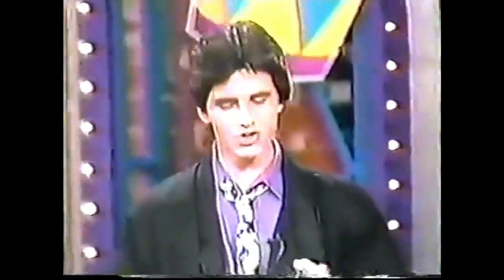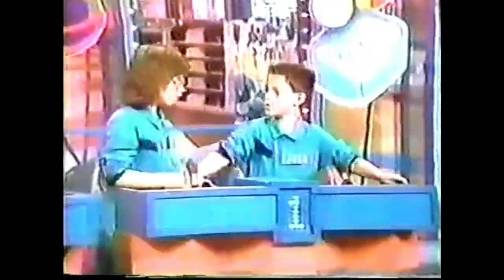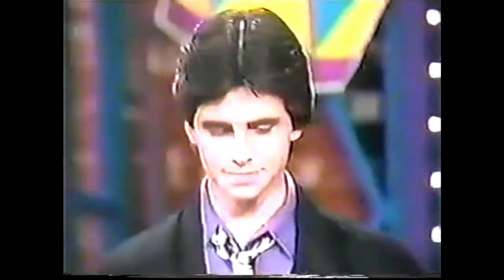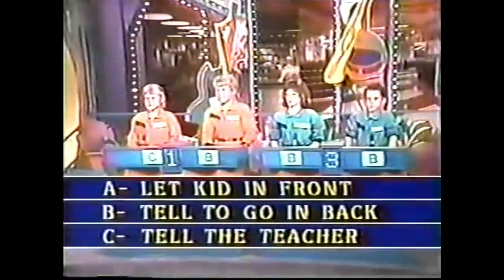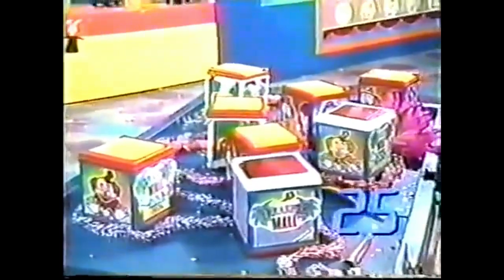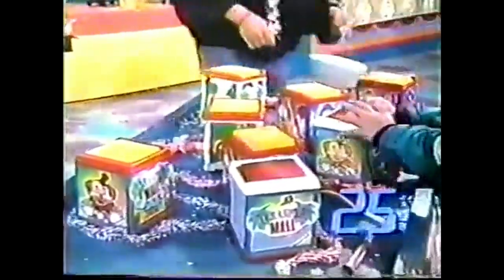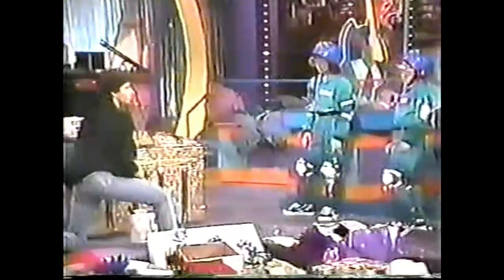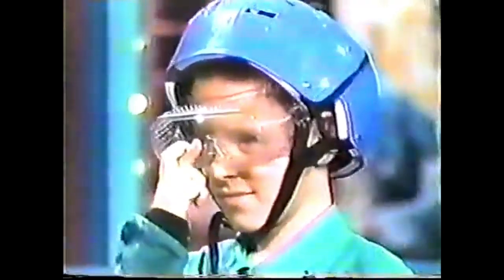Treasure Mall *Partial Episode